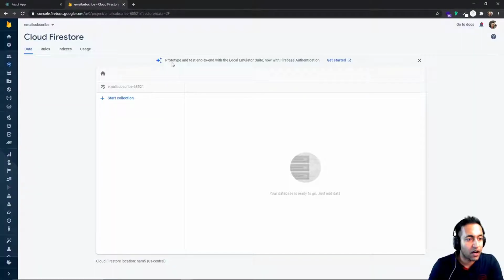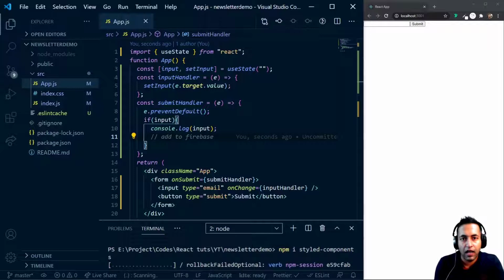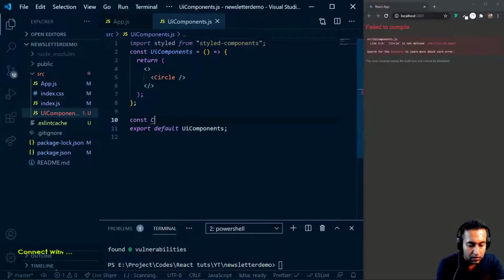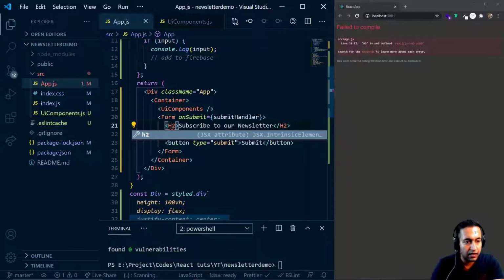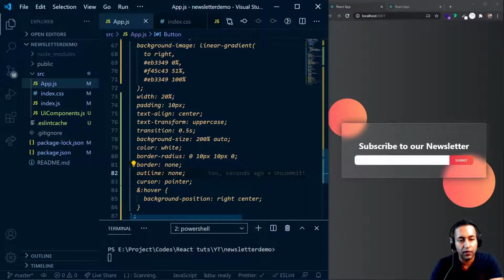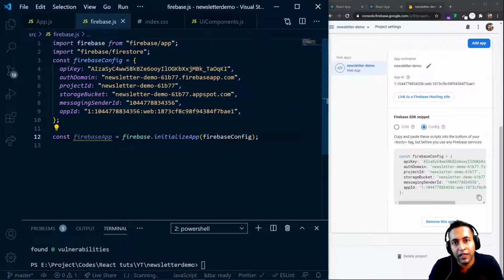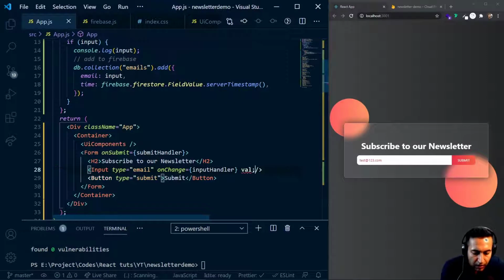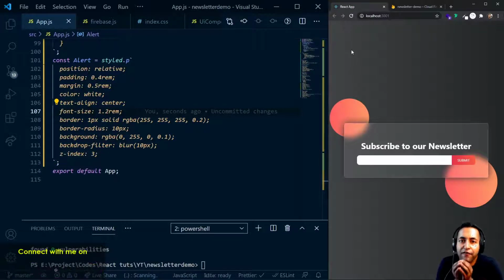Newsletter signup with React and Firebase | Glassmorphism UI | Beginner React Project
In this video, we will learn how to build awesome newsletter signup with React and Firebase. Also, we will learn how to create the glassmorphism UI. I hope you enjoy this.